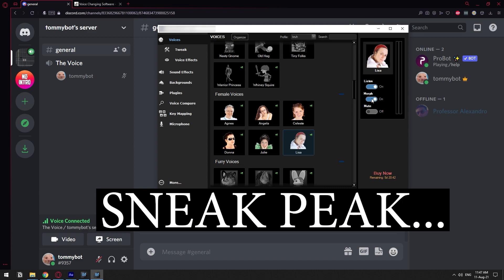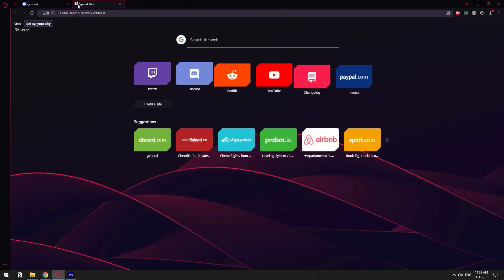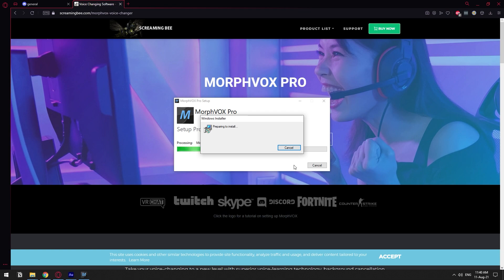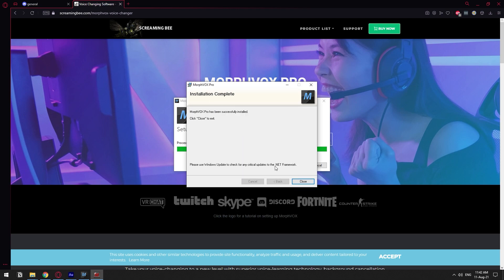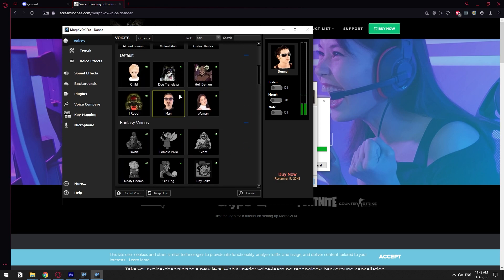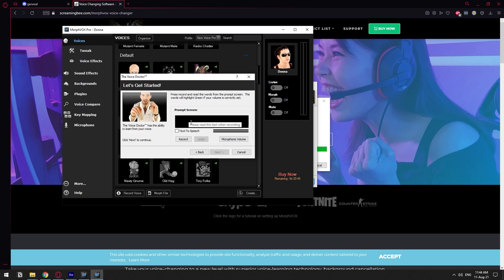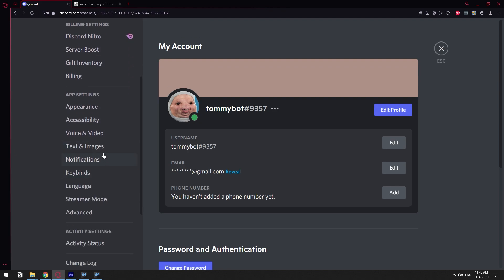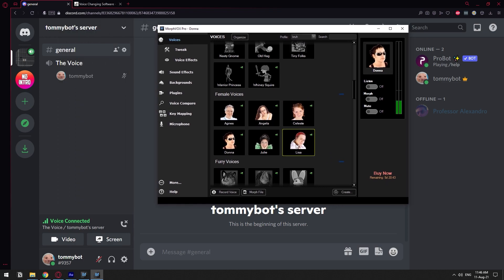How to Setup a Voice Changer on Discord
In this video, I show you how you can change your voice on Discord and even pretend to be a girl to troll your friends.

Links:
- MorphVox